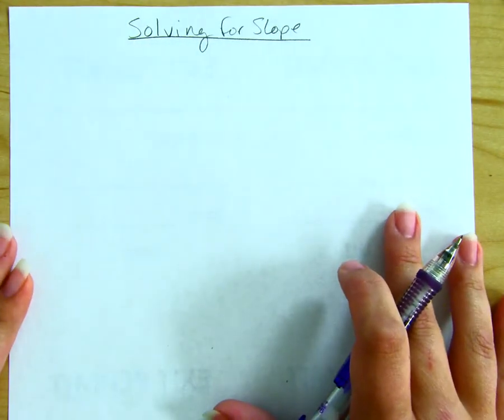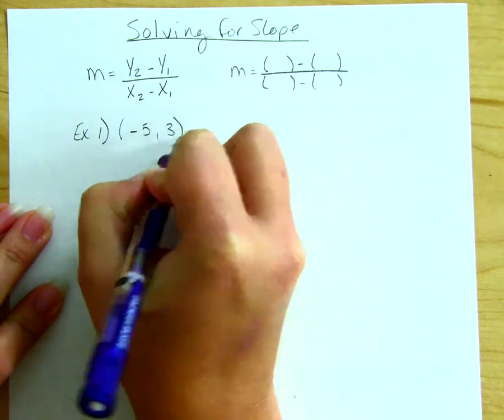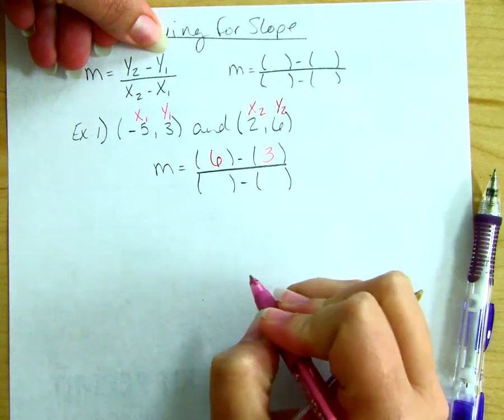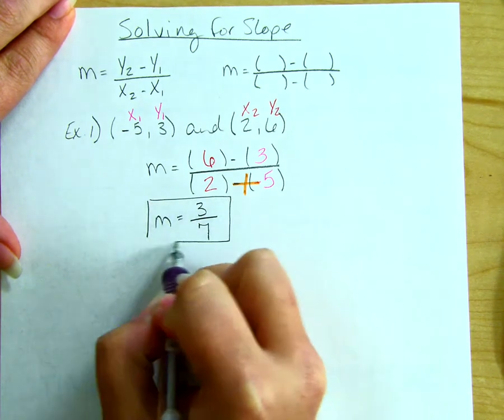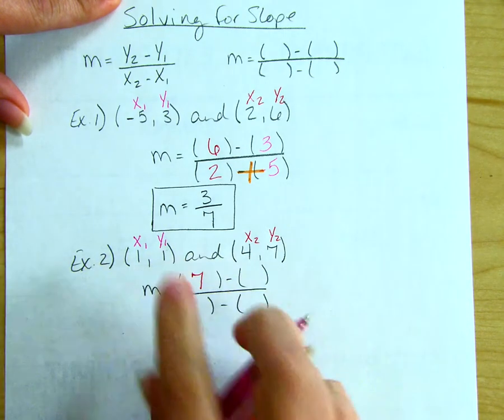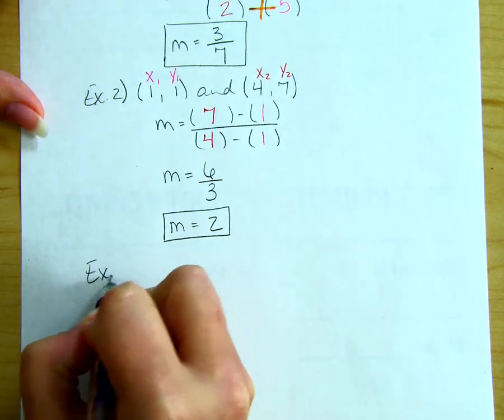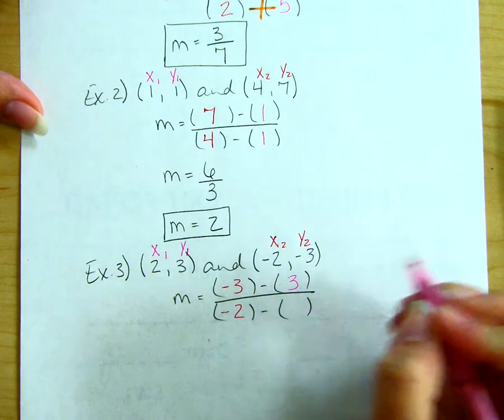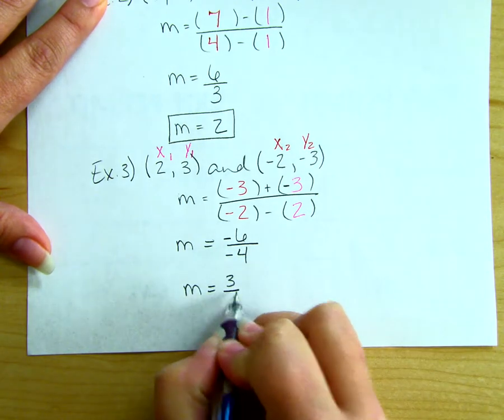Solving For Slope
How to solve for slope when given 2 ordered pairs.